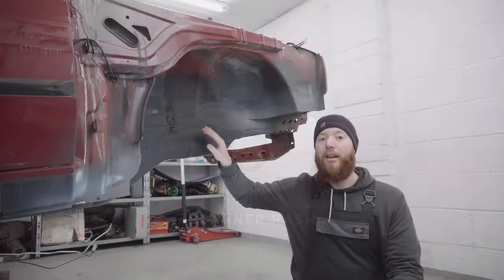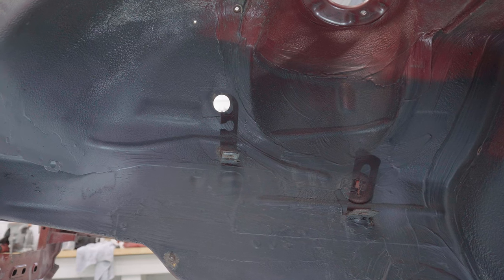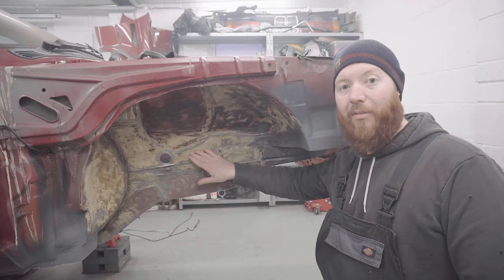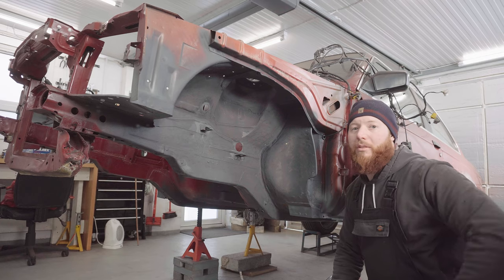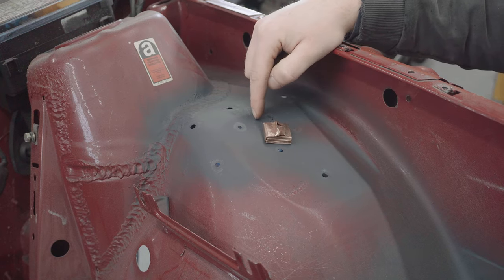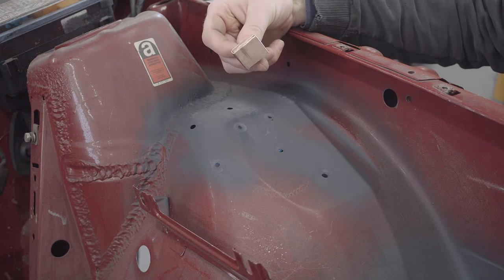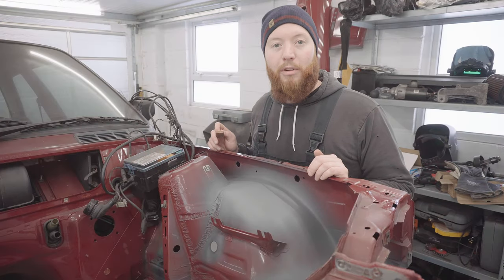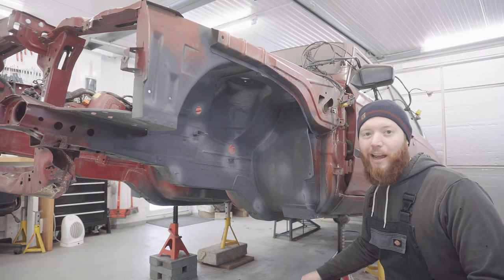BMW E30 Wheel Well Rust Repair & Underseal Removal | Welding Thin Metal With DIY Copper Block | 034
BMW E30 Wheel Well Rust Repair & Underseal Removal | Welding Thin Metal With A DIY Copper Block | 034

In this BMW E30 Build video, I turn my attention to the wheelwells which are the last area of the car I need to strip the underseal from. I'd already noticed a few ugly looking rust patches within the front wheel houses that needed attention so I was expecting to find a few rust holes to weld up.

Here's what I use in this video:
Clarke Weld MIG 150 TE Turbo (this is the newer version)
0.8 Welding Wire
Argon/CO2 Welding Gas & Regulator
Angle Grinder Wire Brushes
Dewalt Angle Grinder
Safety Goggles

I got to work using an angle grinder with a wire brush on to strip the E30s underseal away and reveal what was underneath. It's worth noting that on the BMW E30 there is an additional factory coating on top of the typical BMW factory beige underseal and body colour spray. The additional coating is a black substance applied only in the wheel-wells to give them some extra protection from grit and stone chips.

After a few hours of grinding away at the underseal I had cleared the areas of rust and worked back to bare metal, and also resurfaced the larger solid areas of underseal ready to take on a new coating.

Continuing with my previous train of thought, I decided not to strip the wheelwells to bare metal and remove the factory e-coat. It's my belief that stripping away the original ecoat would only enable the chassis to rust more readily on the car. If something has been solid for 30 years, why disturb it and start it off rusting?

The areas of rust I feared would become rust holes turned out to be just areas of surface rust, the worst of it being some pitting. However in the passenger side wheel well I found that one of the studs which a plastic retainer for the fuel breather line screws onto had completely rusted away and needed replacing.

The worst of it however was a series of holes drilled into the top of the wheel well by a previous owner of the E30. These holes were drilled to fit an aftermarket alarm system, but this old system was no longer functioning so I ripped it out along with the wiring when I first got the car and it was driving.

Unfortunately, these holes were really poorly positioned to allow for future rust or grit to be flung into the engine bay, so I knew they needed to be sealed up. The good news was that I had great access to both the top and bottom side of this thin sheet steel, but the bad news is it was some of the thinnest sheet metal I'd ever needed to weld, and it was suffering from a little bit of pitting and surface rust too.

A previous commenter, and someone who clearly knows a lot more about how to weld thin sheet metal than I had informed me of the neat trick of using a copper block to aid with the welding of thin sheet steel.

I decided to try and fabricate my own small copper welding block DIY style with a length of old copper pipe which I cleaned up and hammered flat into a small copper welding block successfully.

How to use a copper welding block consists of pressing it against the back side of the thin sheet steel you're trying to weld, and it helps in these ways:

- It draws heat out of the thin steel, reducing the chance of warping
- It helps prevent blow-through by keeping the weld pool in place
- It prevents wire shoot-through when the weld current disconnects

I think this trick really is a game changer and combined with a simple MIG welder like my Clarke MIG150 machine you will be able to undertake all types of thin bodywork welding on the lower settings.

Needless to say, the repair went very well and once ground down with a flap disc the fix is almost invisible.

I've not got the areas sprayed up in etch primer to prevent flash rusting ready to apply my new underseal and seam sealer in a future video.